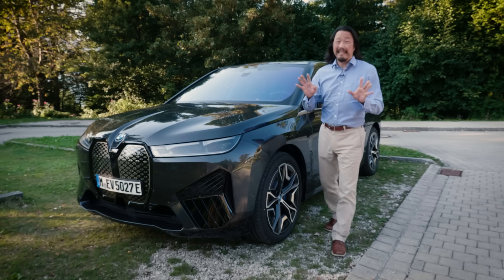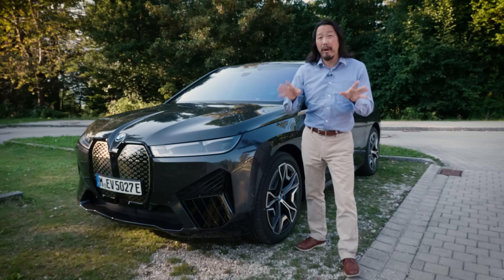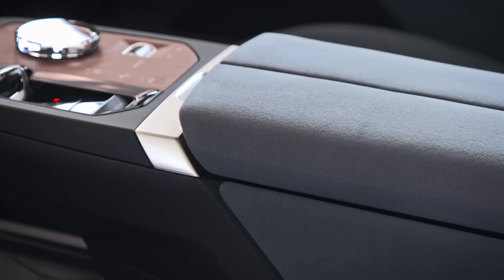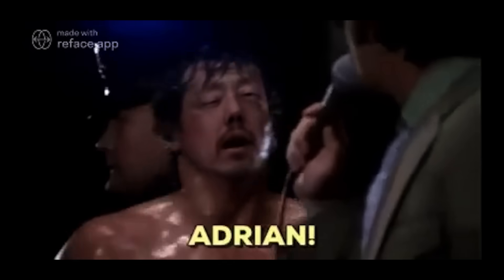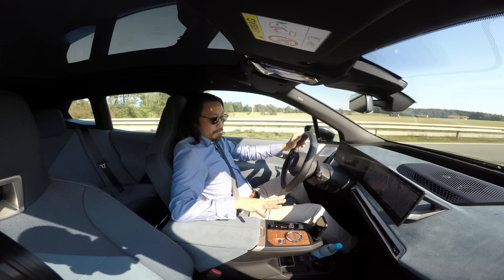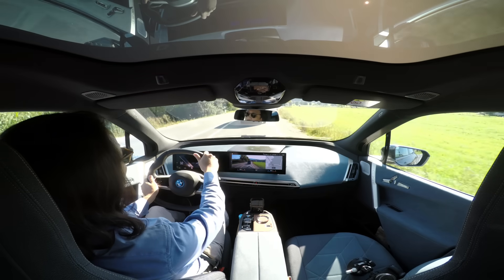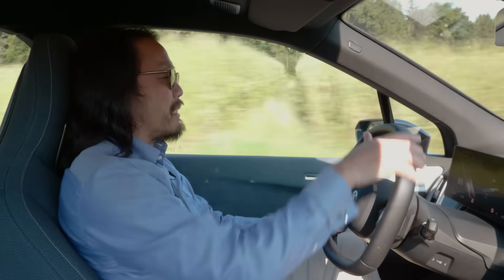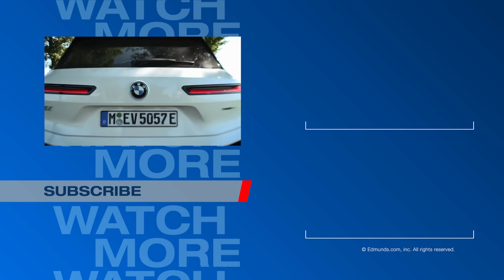2022 BMW iX First Drive | BMW's All-New, All-Electric SUV | Price, Range, Interior & More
The 2022 BMW iX is an all-electric midsize luxury SUV and represents the newest BMW to wear the "i" EV branding. Following the BMW i3 hatchback and i8 coupe, the iX joins the modern EV ranks alongside the i4. In this video, Mark Takahashi gets behind the wheel of the iX to bring you everything there is to know about BMW's latest EV SUV. Mark evaluates the iX's handling, interior features, technology and unique design. This is our first drive review of the 2022 BMW iX.

Intro 00:00
Price 00:27
Range 00:44
Performance 01:23
Styling 01:50
Interior 03:18
Driving 06:30
Conclusion 12:15